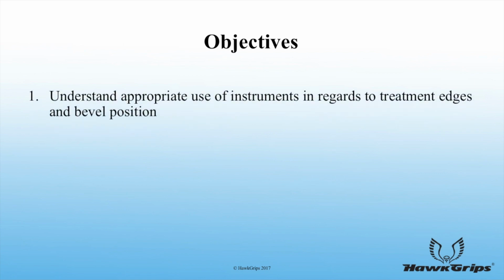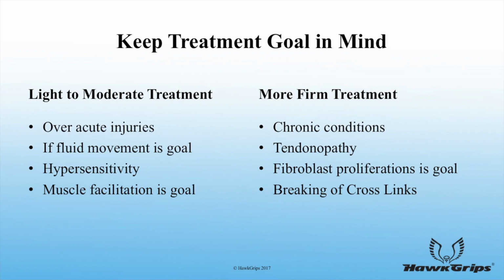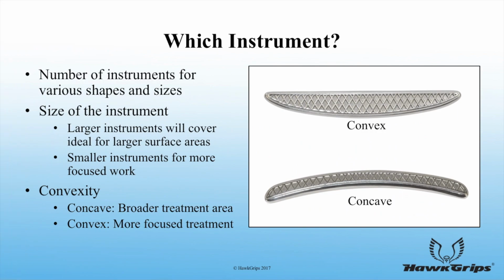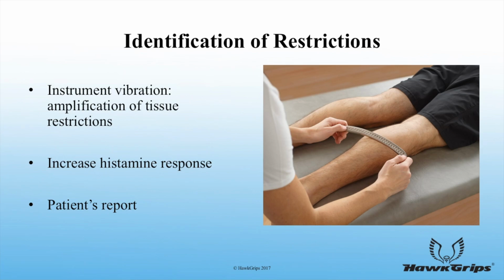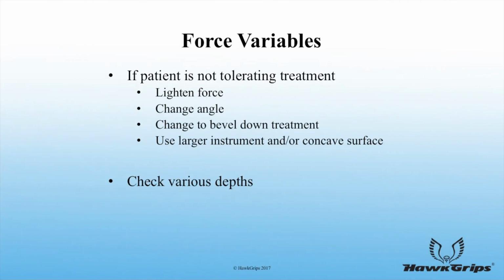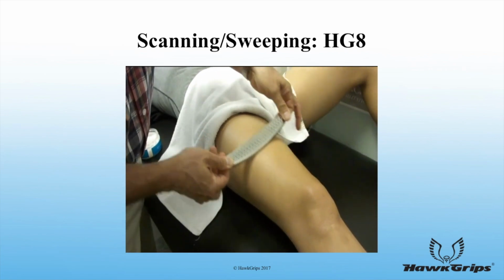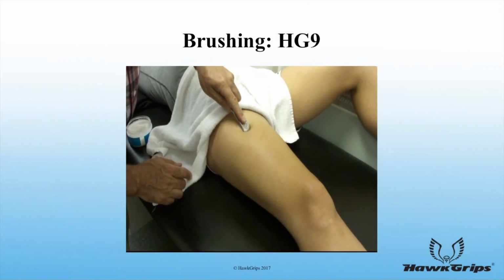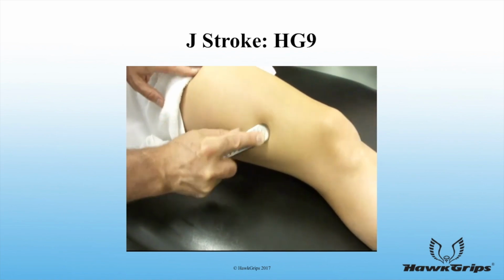HawkGrips Pre-Course Video: Level I, Part 2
Level I: IASTM Fundamentals (Pre-Course Video: Part 2 of 2)